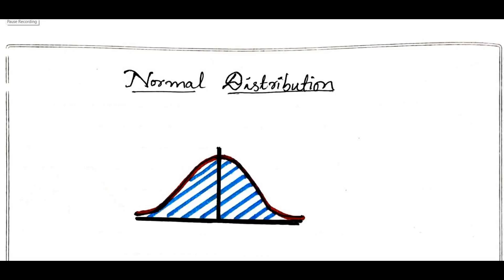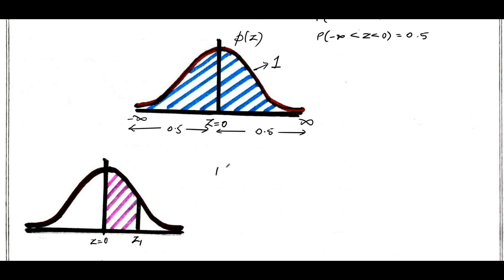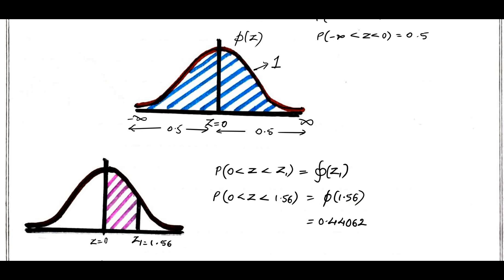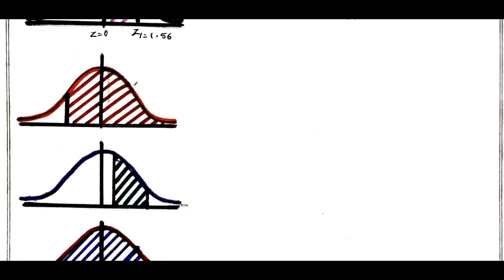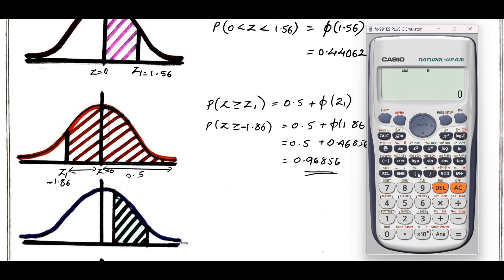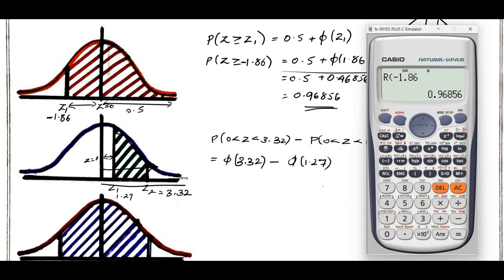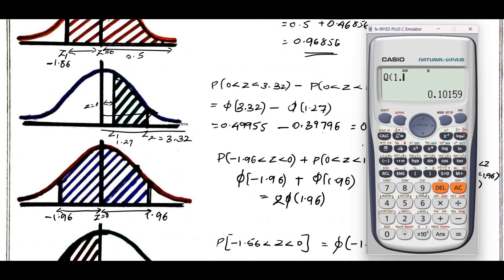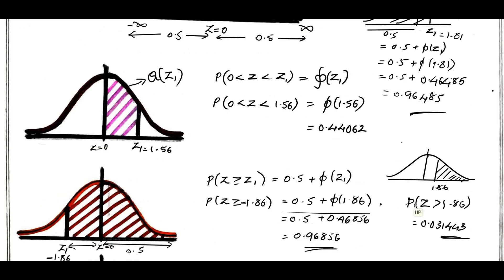Normal Distribution Calculations @ Shortcut using CASIO fx-991ES/EX PLUS Calculator | STAT mode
We will explore the Normal Distribution calculation of STAT mode using CASIO fx - 991ES/EX PLUS calculator with help of an explanation of examples. Easy method to find the Normal Distribution using a calculator with distribution table for different category.
How to use a calculator for normal distribution probabilities
It is very important to use the right tool for the right outcome.